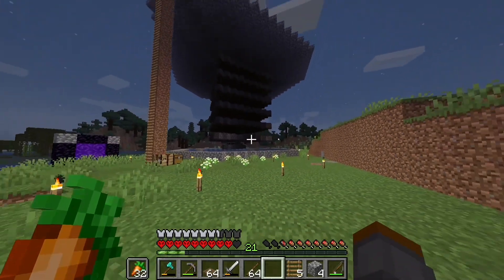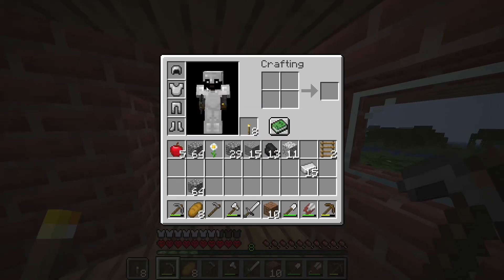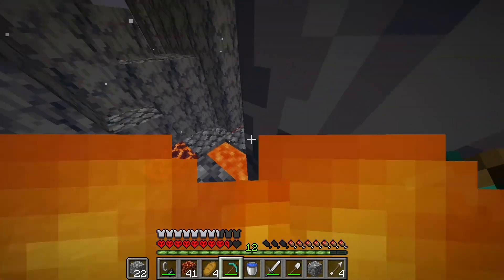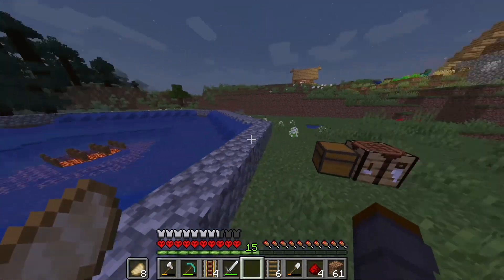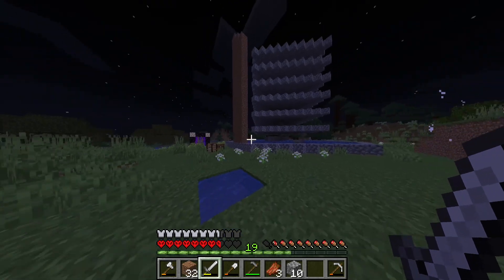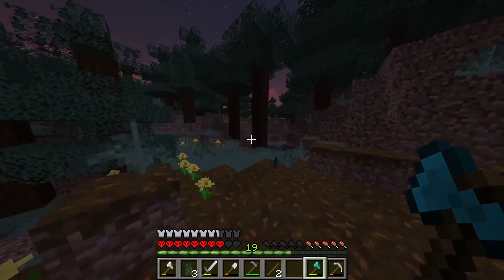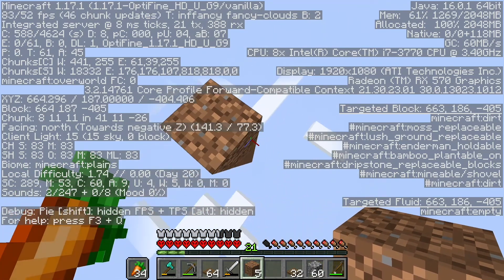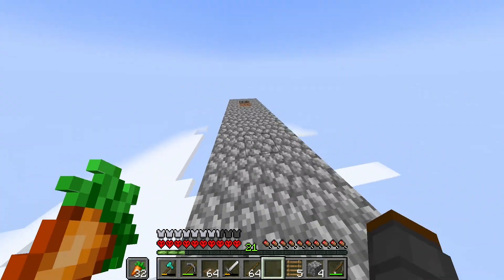Building a SUPER OP Creeper Farm In Minecraft Hardcore - Episode 2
In today's video I made a TNT farm/ creeper farm and it turned out to be super OP. This creeper farm produces more then 500 gunpowder per hour.
Thanks to Shulkercraft for the build tutorial